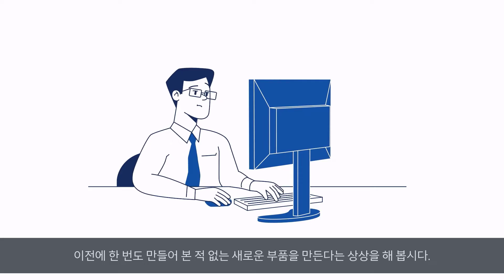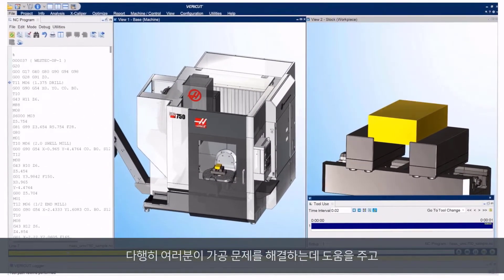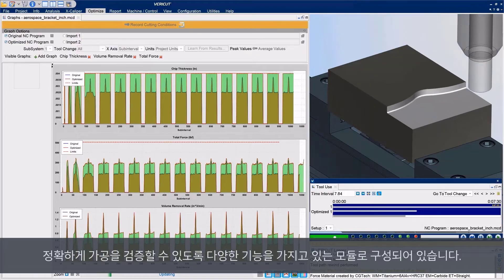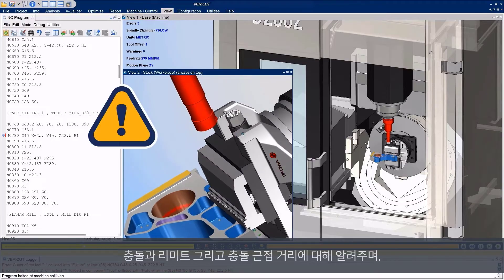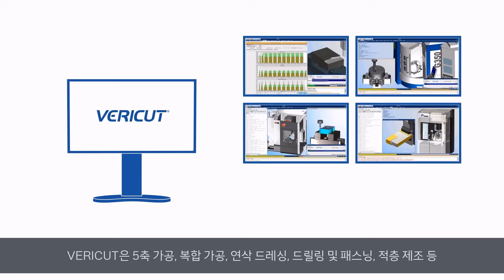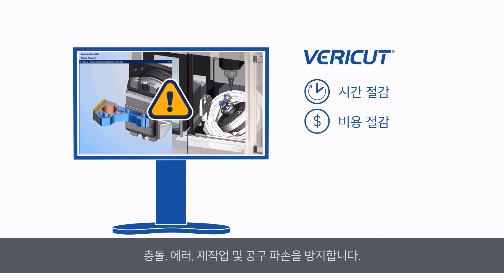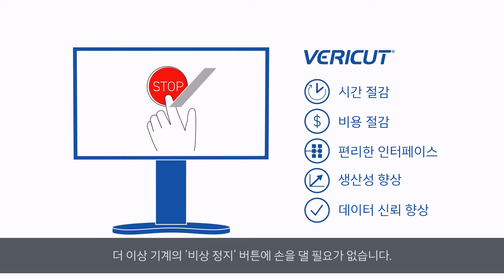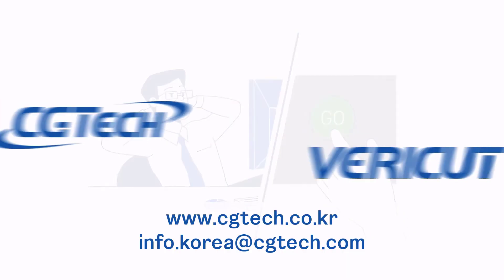VERICUT을 설명해드립니다.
가공 소프트웨어 VERICUT은 CNC 시뮬레이션, 검증, 및 최적화 기술을 선도하고 있습니다.

언제든지 문의하세요.